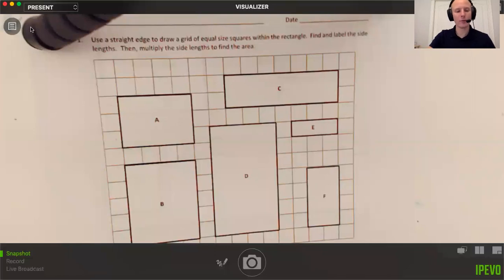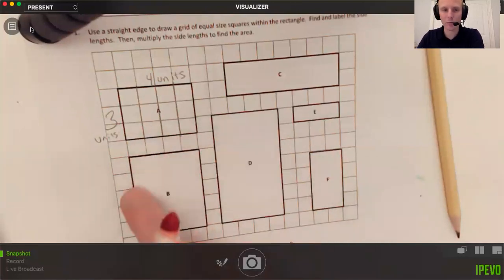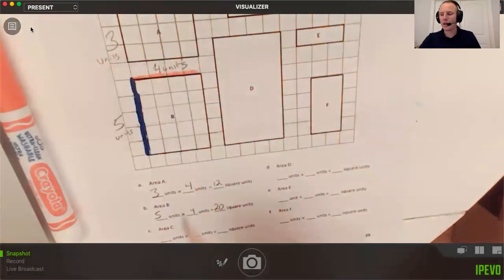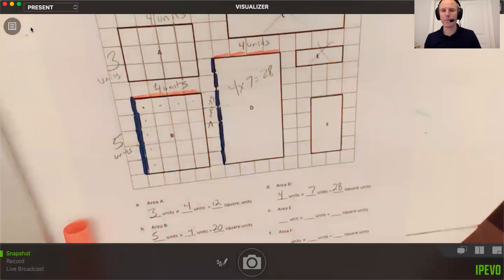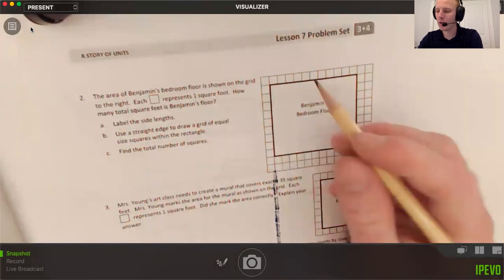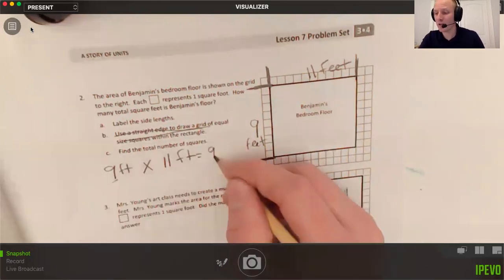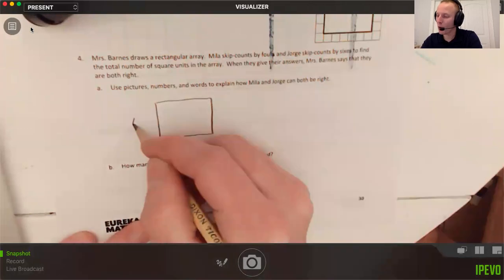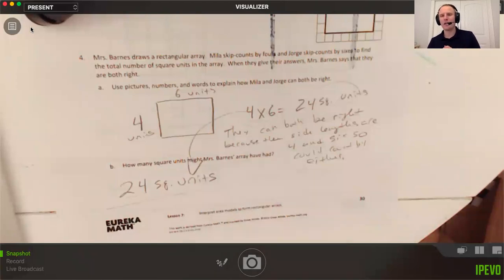Module 4, Lesson 7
We will work to discover side lengths that we can multiply together to find area.